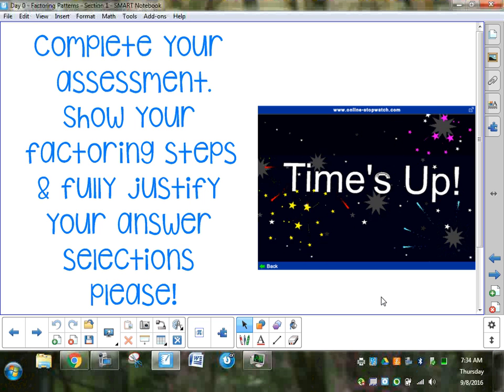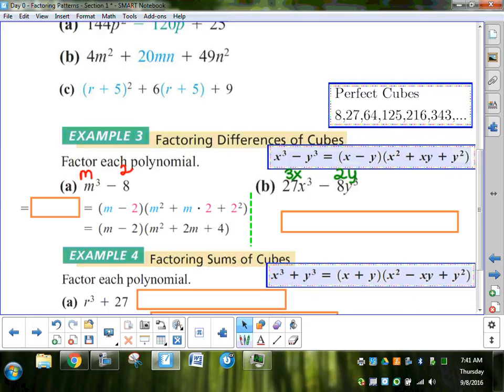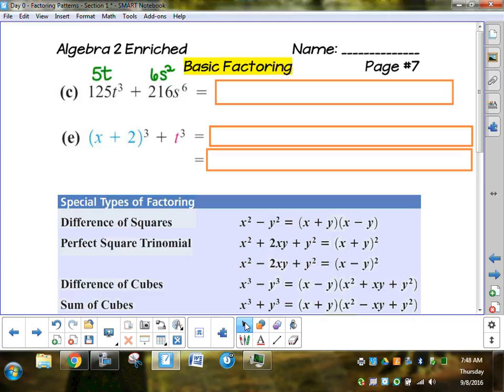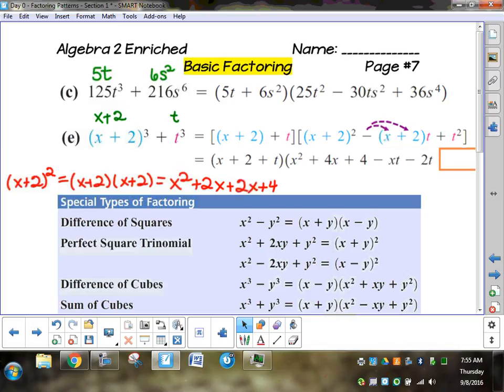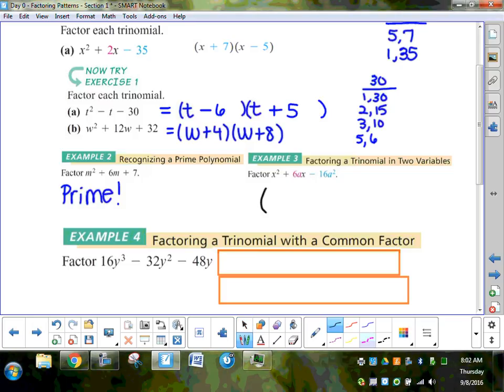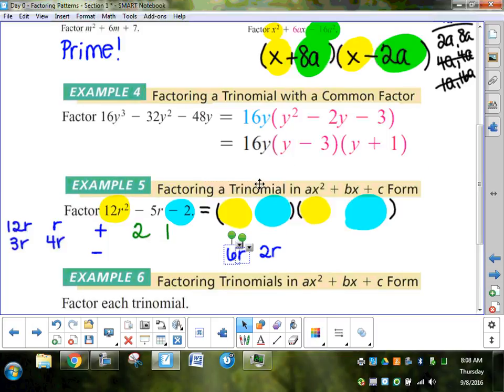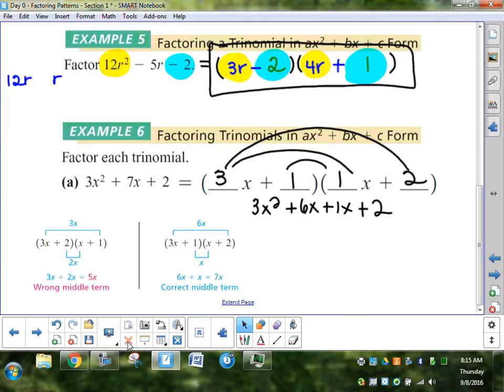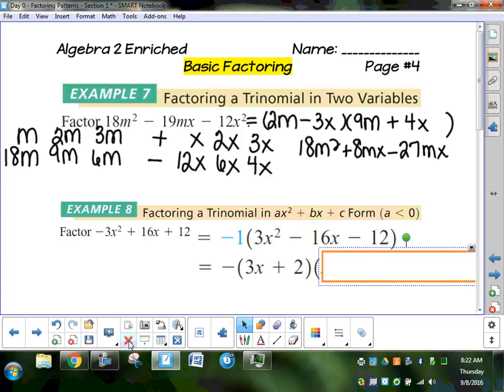Algebra 2 Enriched Day 2 Guess & Check Factoring Section 1